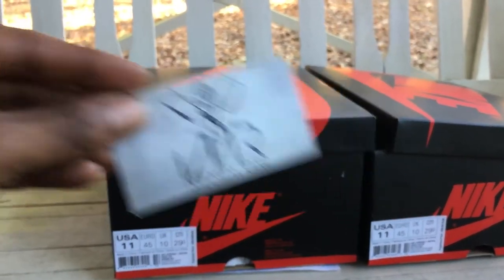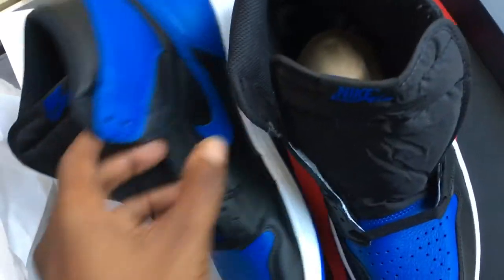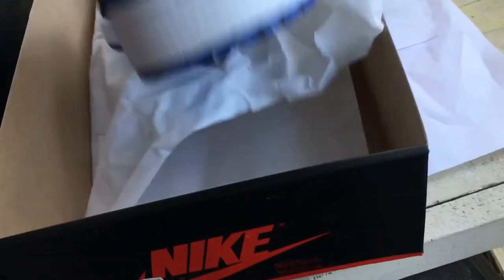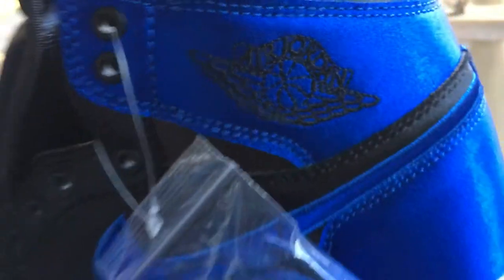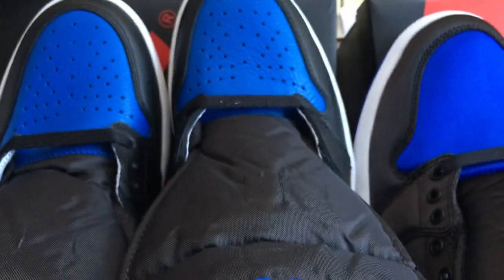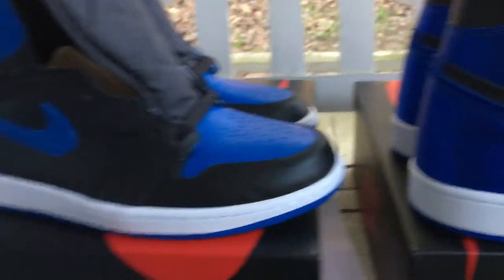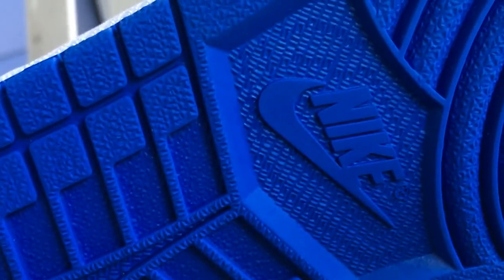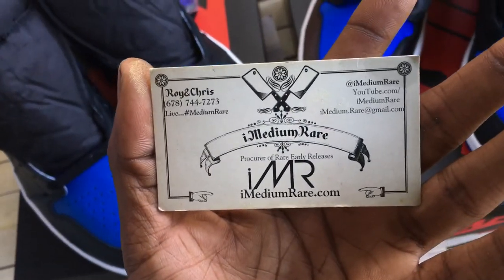Air Jordan Satin 1 vs Air Jordan Royal 1s (2017)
A very special detailed review of Retail Jordan 1s Satins and the 2017  Royal Ones courtesy of iMediumRare.